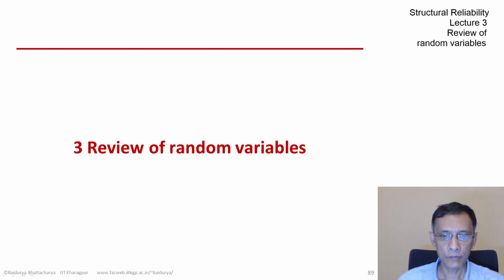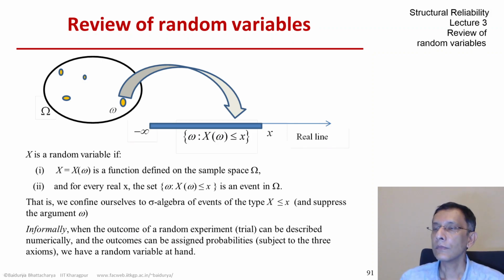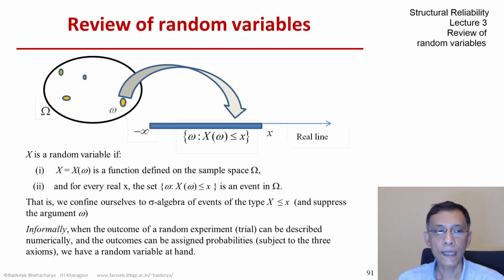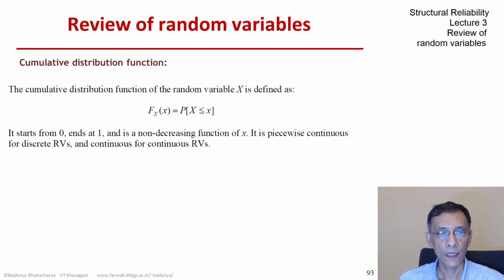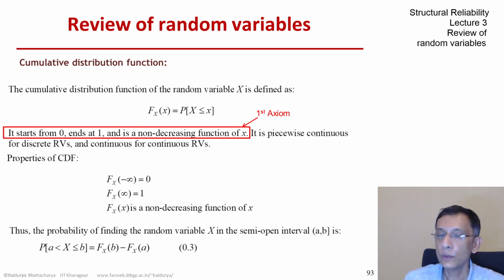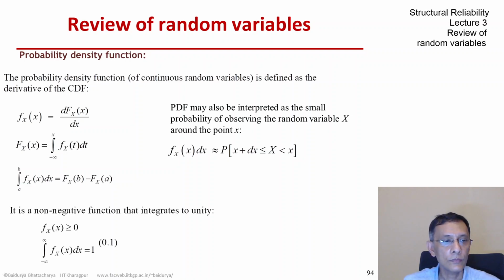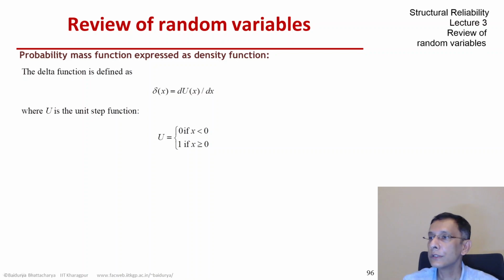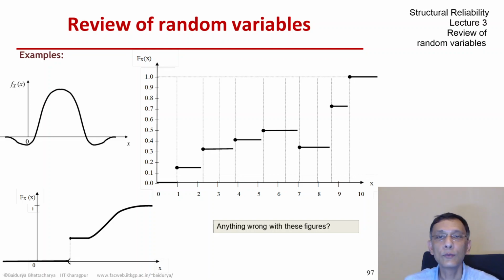STRUCTURAL RELIABILITY Lecture 03 module 01 - Review of Random Variables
Random variables-  Definition of Random Variables, probability laws governing random variables - CDF, PDF, PMF